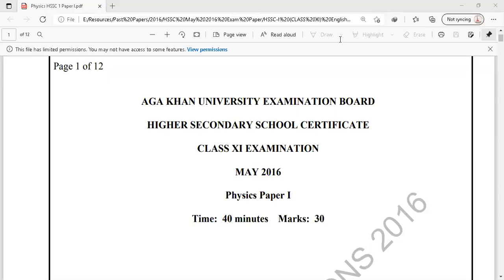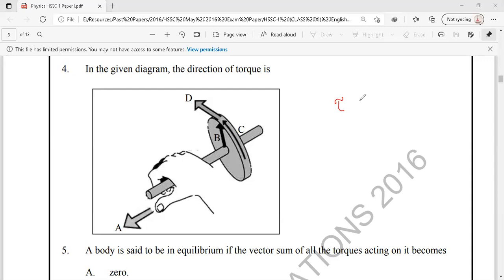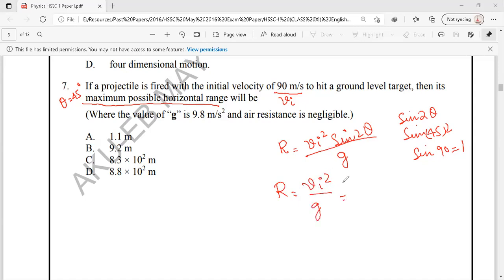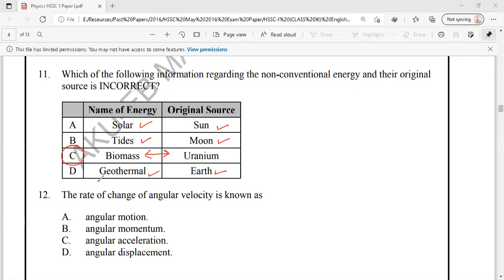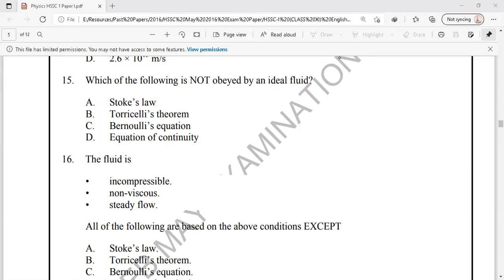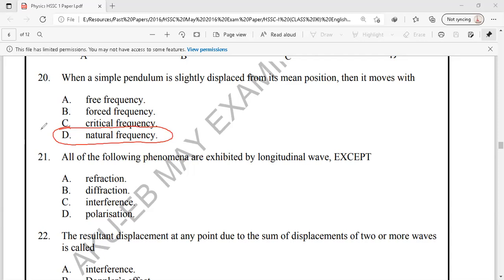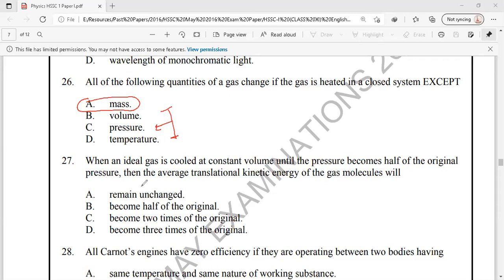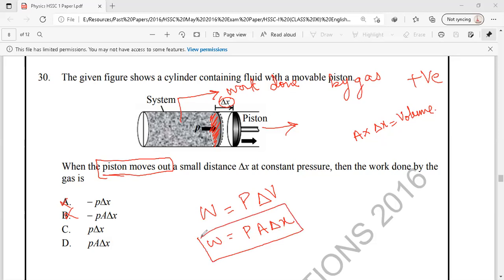XI-Physics P-I 2016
Ghulaman-e-abbas school
May Examination 2016
Grade XI 11th
PHYSICS